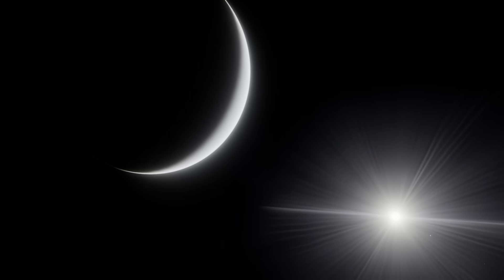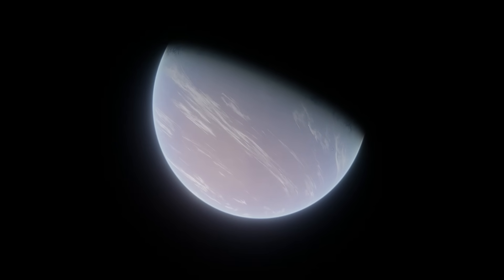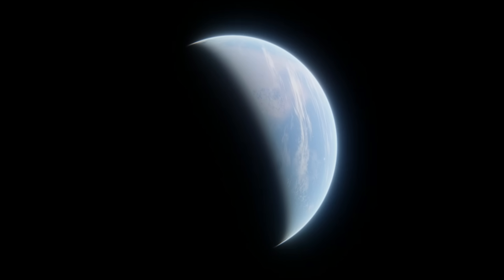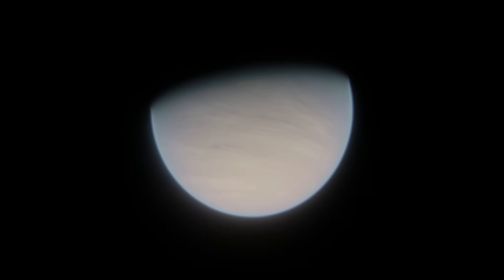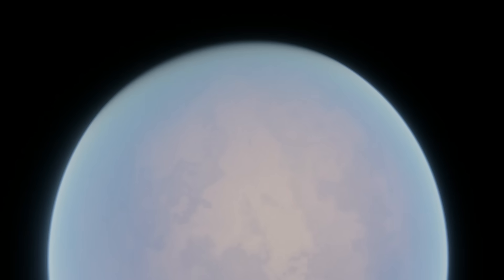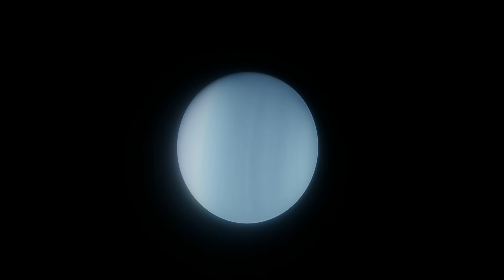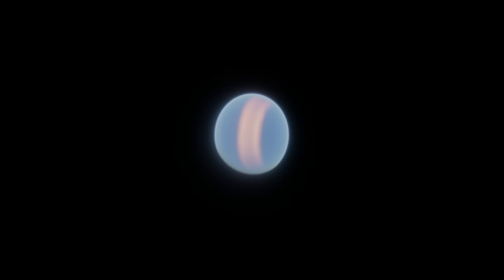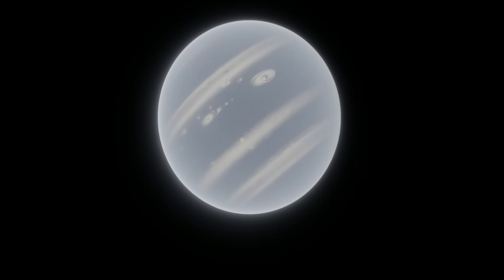A Grand Tour of Kepler-90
Kepler-90 is the only star other than the Sun known to host 8 planets. So, what are each of the exoplanets like?